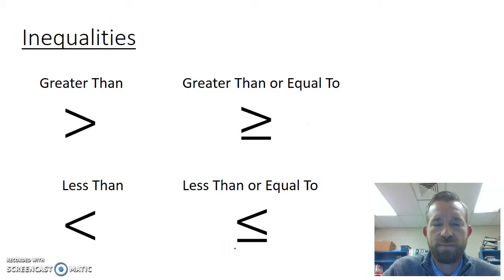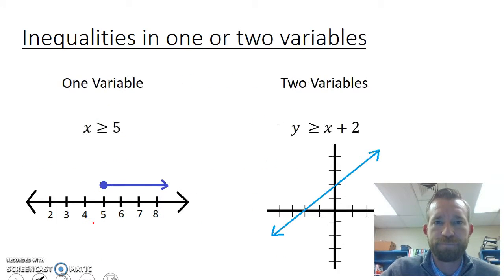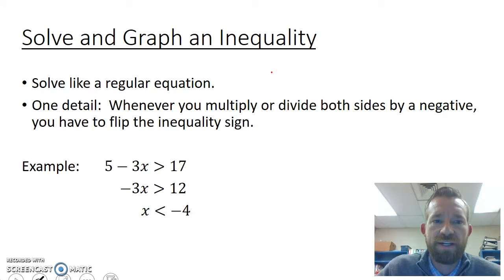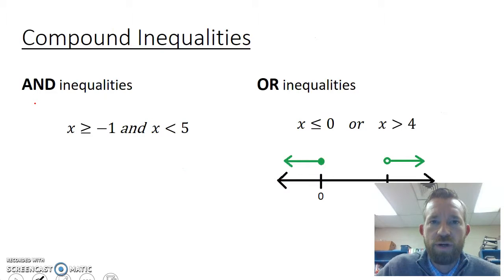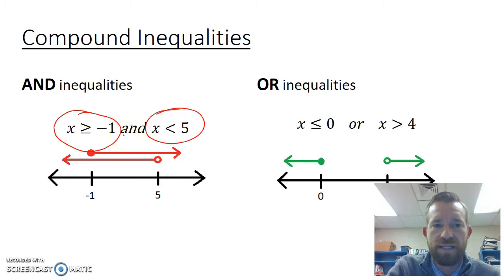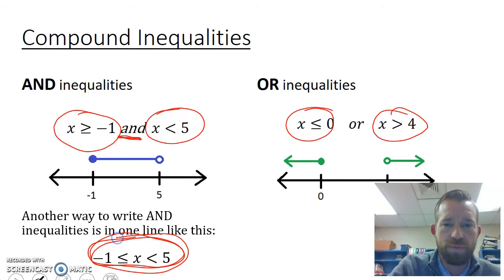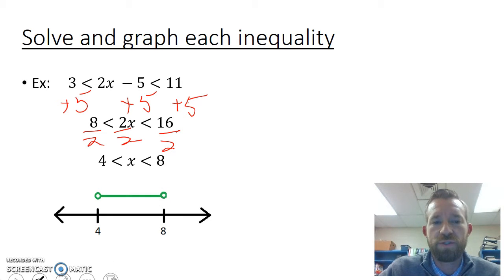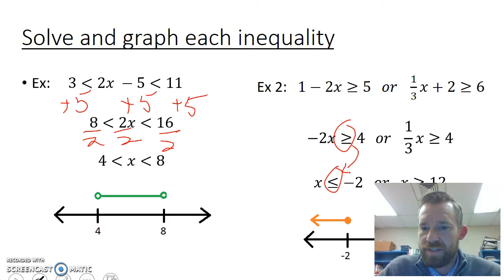Algebra 2 - Section 1.6 - Compound Inequalities